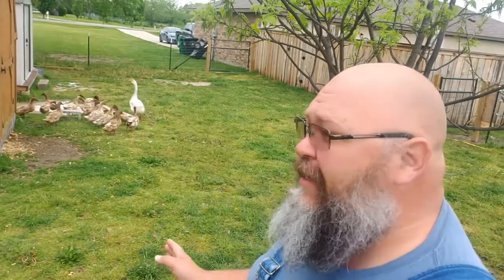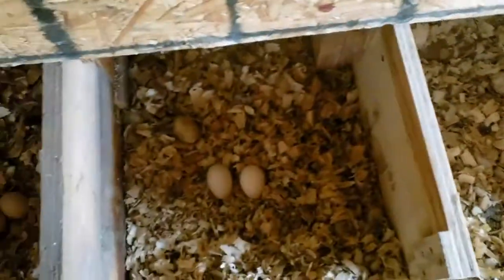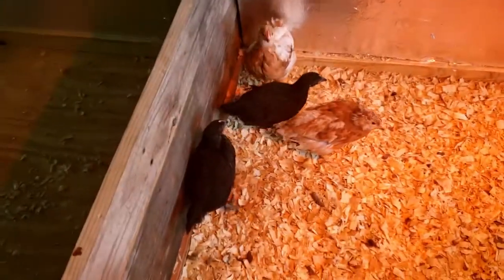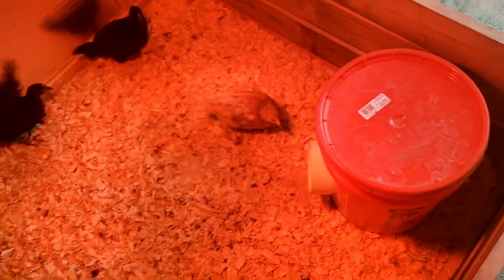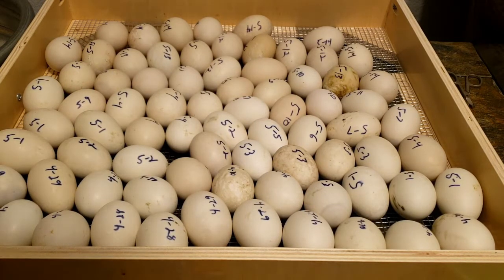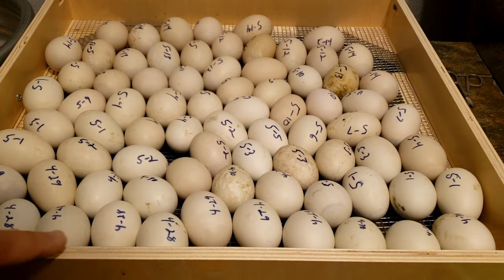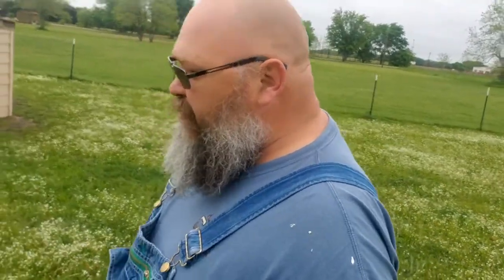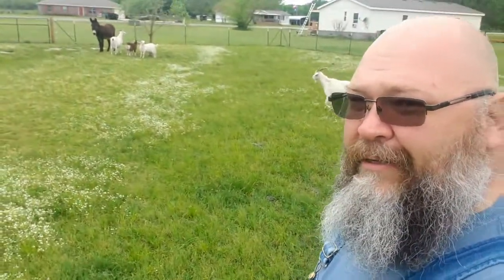Sundown Acres, I Done Went Off and Did It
Finally got a flock guardian. Meet Goose Lee.